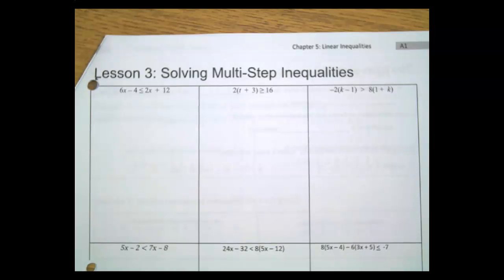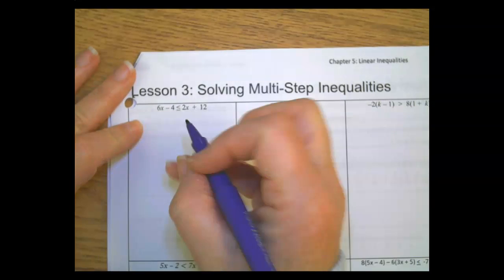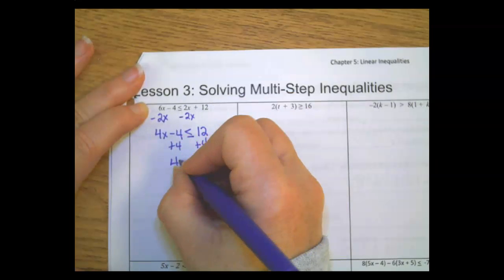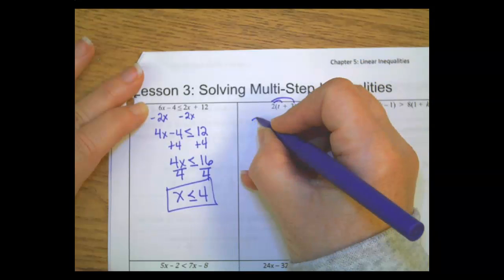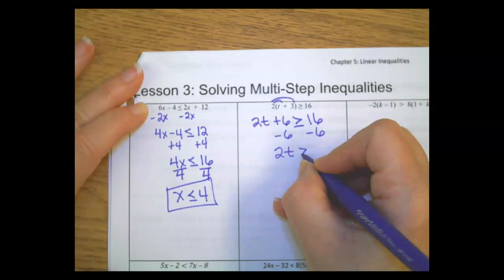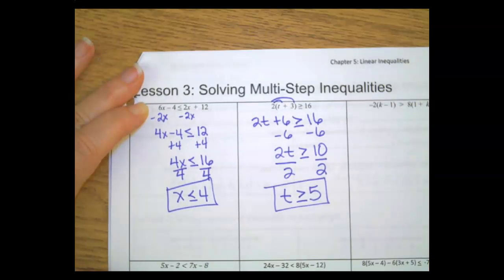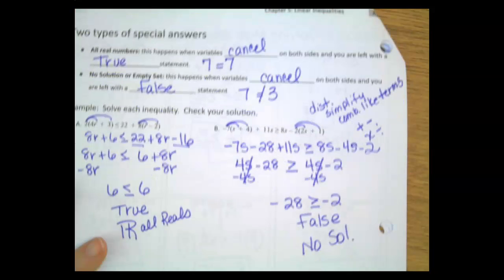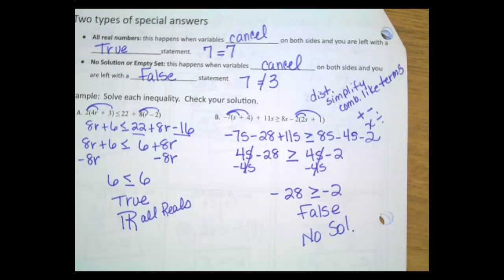9A Chapter 5 Lesson 3